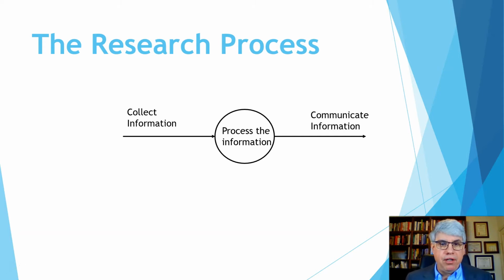The Research Process and Humility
This is an introduction to Week 6 of Azusa Pacific University's OPSY 592 Research Methods. It also contains a devotional (a biblical reflection) relevant to the topic.